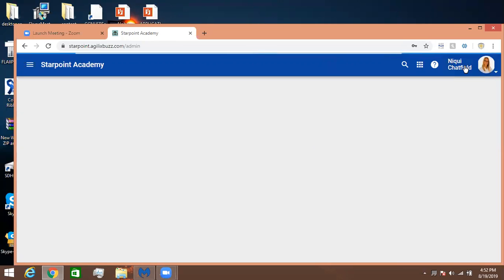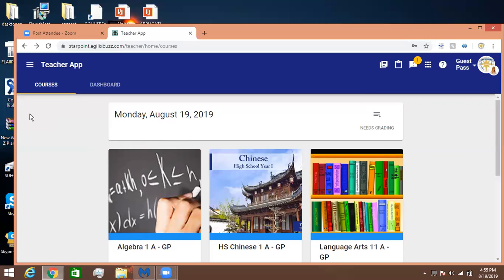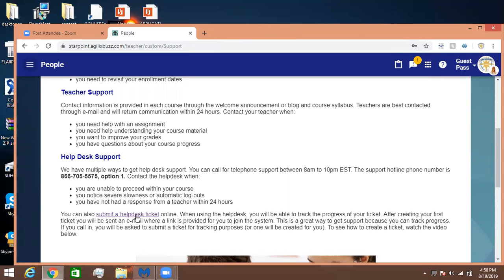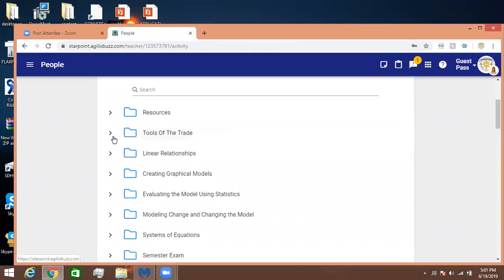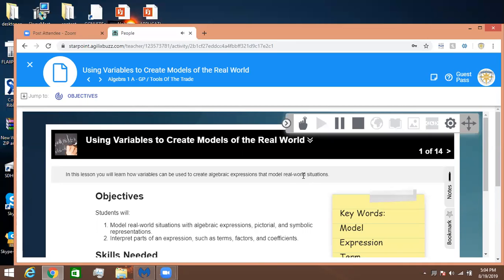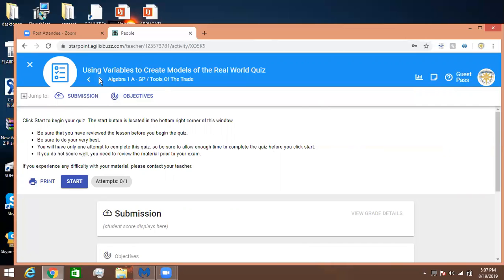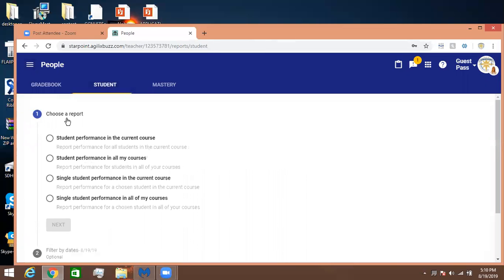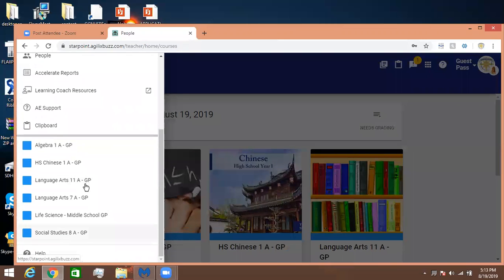Starpoint Academy Partners - Overview Training